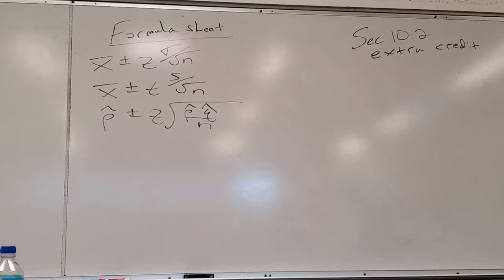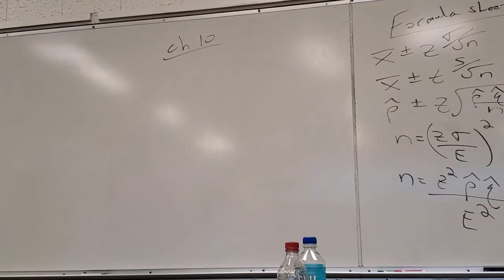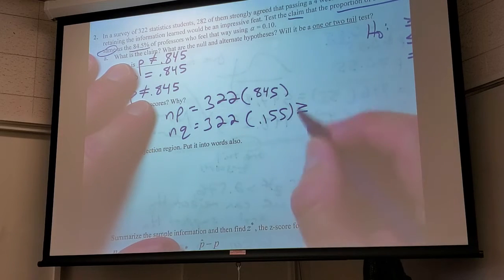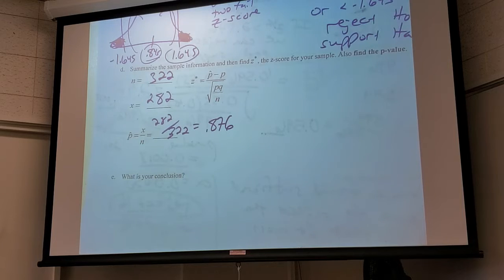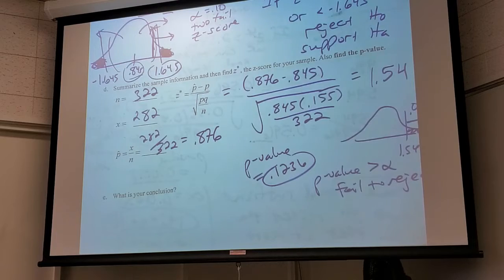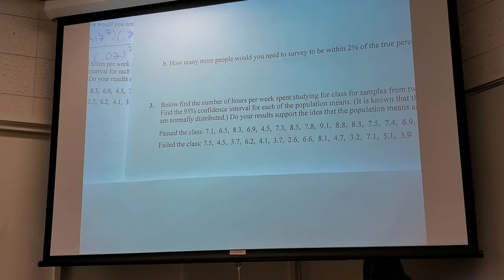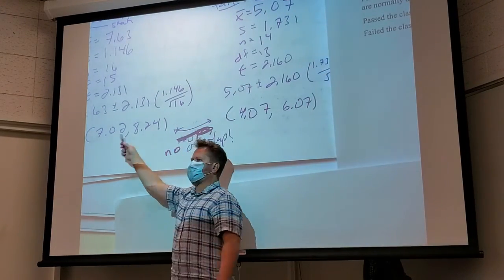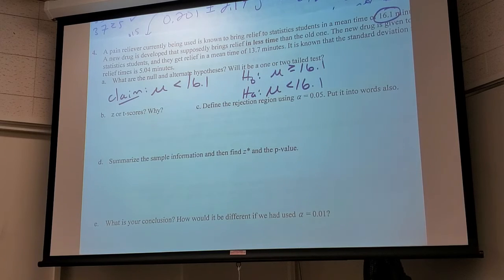Math 160, Nov 9 REVIEW FOR TEST 3